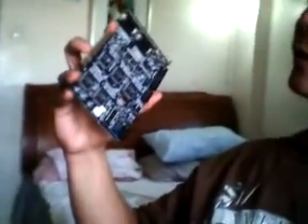SURVEILLANCE CAMERA THRU YOUR COMPUTER by Dexternoval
SURVEILLANCE CAMERA THRU YOUR COMPUTER